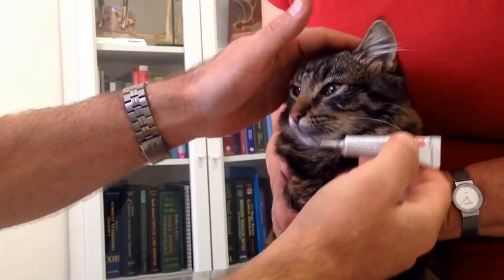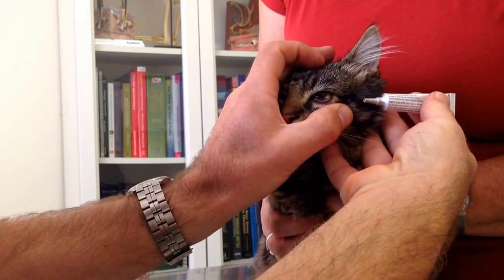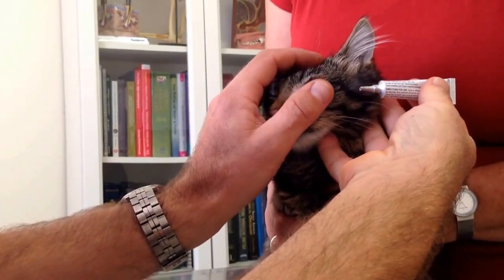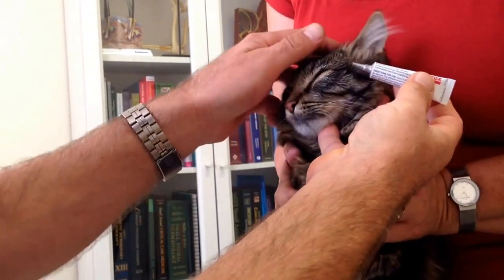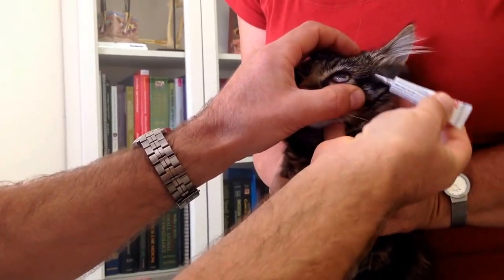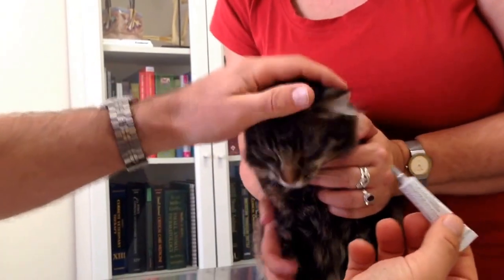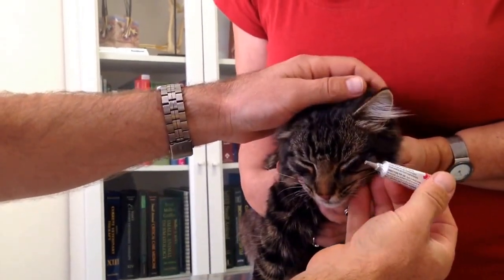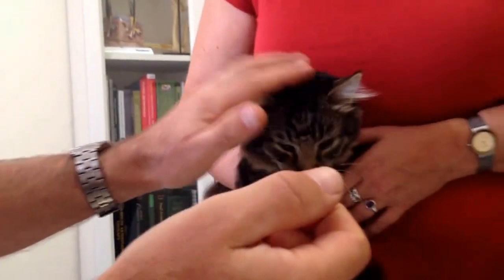Applying eye ointment to a cat's eye. Also valid for dogs and rabbits.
Treating conjunctivitis in a dog, cat or rabbit means giving eye ointment. It's not easy but everyone can learn.
TRANSCRIPT: So putting eye medication into an eye. It's quite difficult. The best way to do it is not to put it directly on the eye
but put it into a fold by pulling the lower eyelid down. Now this eye here
we can pull the fold down but the best way is to put one finger above the eye to
tension the upper eyelid a bit and then pull down and you make that nice little, you probably see that little red fold there, and
holding the nozzle sideways we're going to squirt a blob
across ways
into that fold. So finger on the top, thumb pull down the fold until it rolls out
and then blob like that into that fold, not directly on the eye.
And then you rub the lower eyelid so it goes across the surface. He's been very good about that
And he's done. The trick also
is notice I used the nozzle sideways
so I didn't poke directly on the eye
if he jumps forward it won't hurt him if it's held sideways, but remember the trick:
Perhaps I can't do it again.
I think he's a bit tired of it now. Pull up the upper eyelid
Roll down the lower eyelid and put it on that fold you just created there. Thank you.